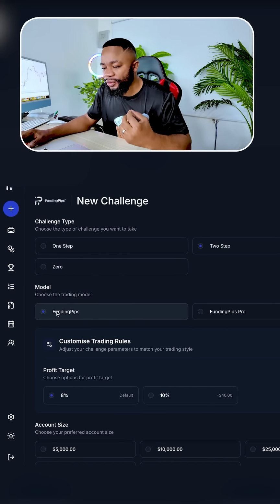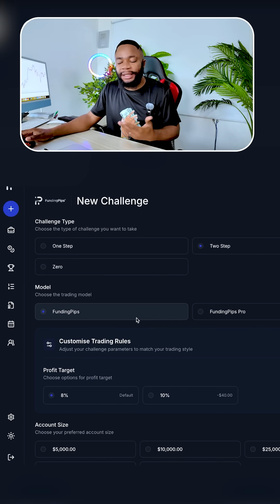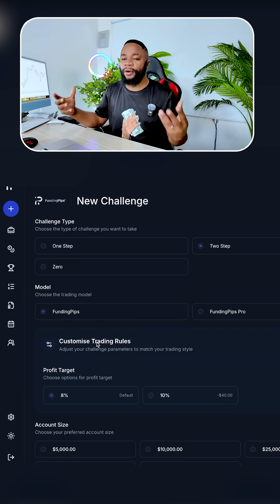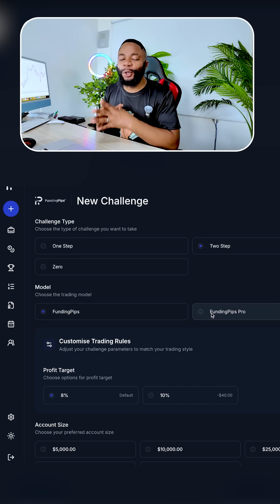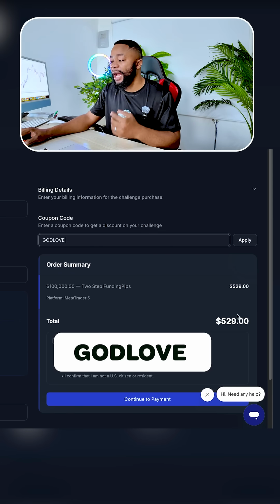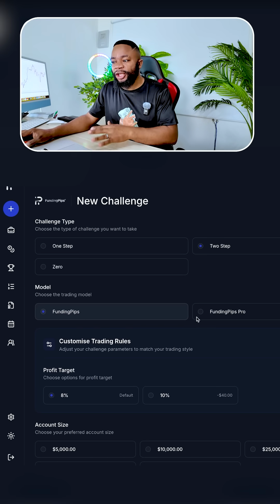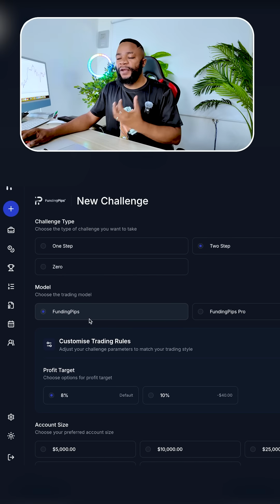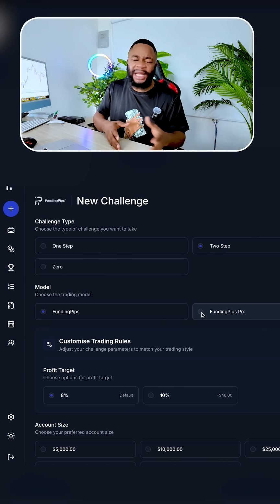How to use consistent rule trading with fundingpips💯.